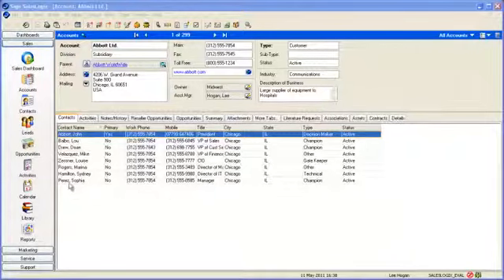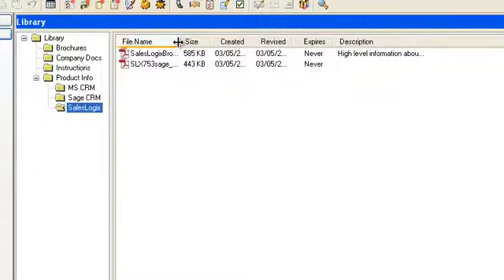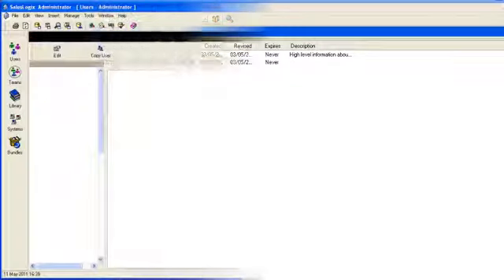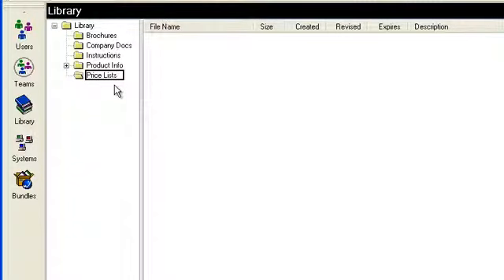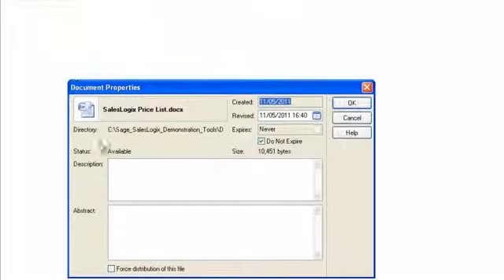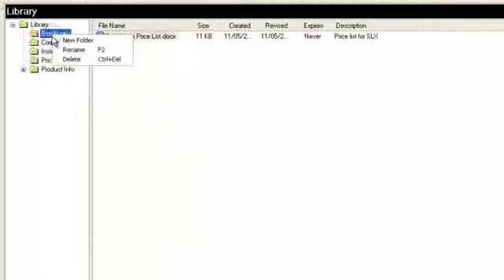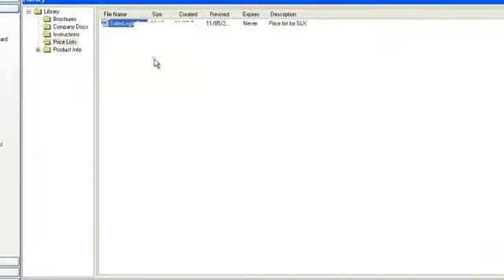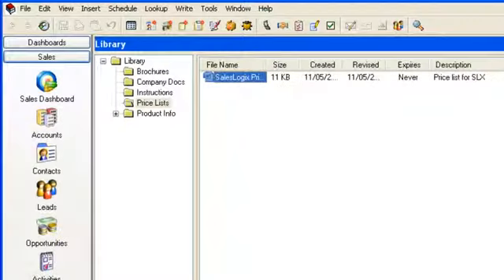SalesLogix LAN Library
A video tutorial of the Library functionality within the SalesLogix LAN client including an overview of how to add documents to the Library via the SalesLogix Administrator.